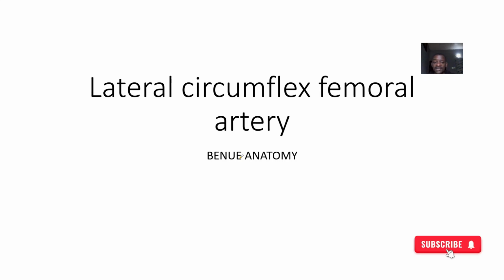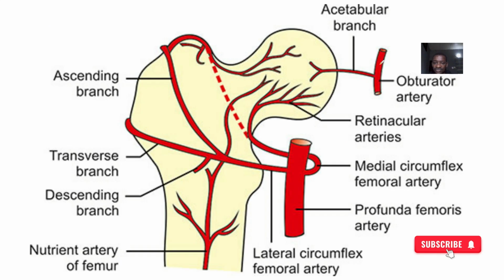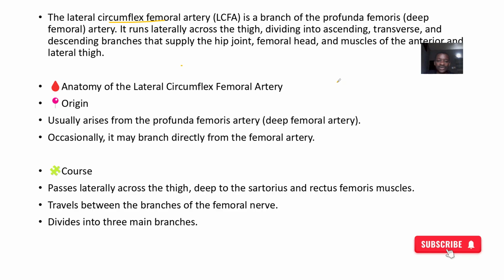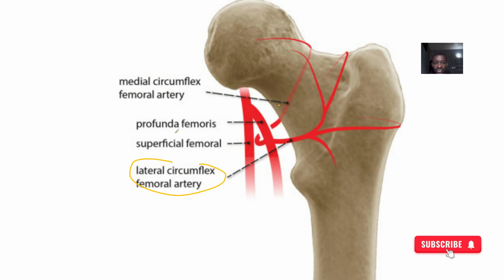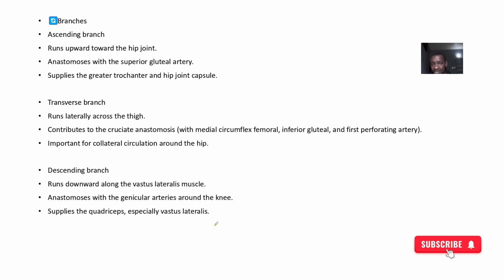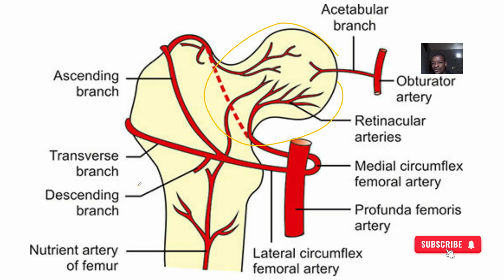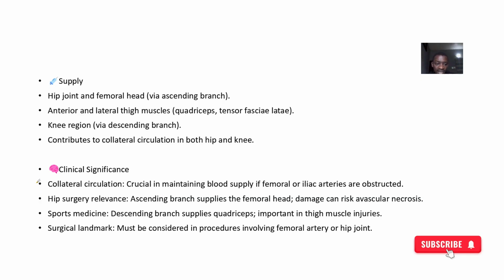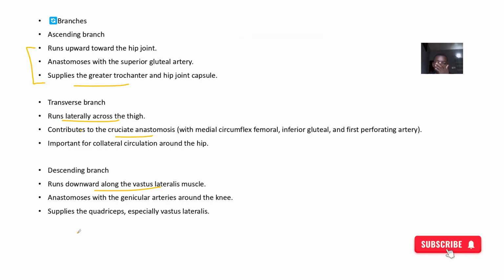Lateral circumflex femoral artery ; Anatomy, Origin, Course, Branches, Supply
Anatomy Overview
Origin:

Usually arises from the profunda femoris artery (deep femoral artery).

Occasionally, it may branch directly from the femoral artery.

Course:

Passes laterally across the thigh, deep to the sartorius and rectus femoris muscles.

Divides into ascending, transverse, and descending branches.

🩸 Branches & Distribution
Ascending branch

Runs upward beneath the tensor fasciae latae.

Supplies the lateral hip region and contributes to the trochanteric anastomosis (important for femoral head blood supply).

Transverse branch

Passes laterally across the thigh.

Supplies the vastus lateralis and contributes to the cruciate anastomosis (collateral circulation around the hip).

Descending branch

Runs downward along the vastus lateralis muscle.

Supplies the quadriceps and contributes to the genicular anastomosis around the knee.

💡 Structures Supplied
Muscles:

Tensor fasciae latae

Vastus lateralis

Rectus femoris

Gluteal muscles (partially)

Joints:

Hip joint (via trochanteric anastomosis)

Knee joint (via genicular anastomosis)

⚠️ Clinical Significance
Collateral circulation:

Ascending branch → femoral head (important if medial circumflex femoral artery is compromised).

Transverse branch → cruciate anastomosis (collateral around hip).

Descending branch → genicular anastomosis (collateral around knee).

Surgical relevance:

Important in hip surgeries and trauma involving the femoral neck.